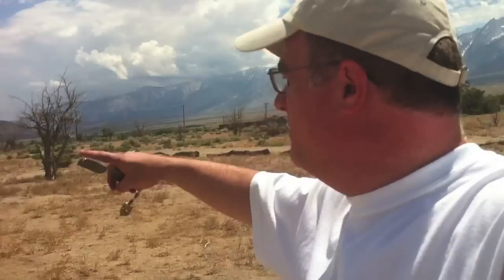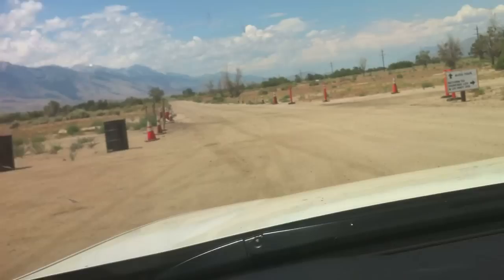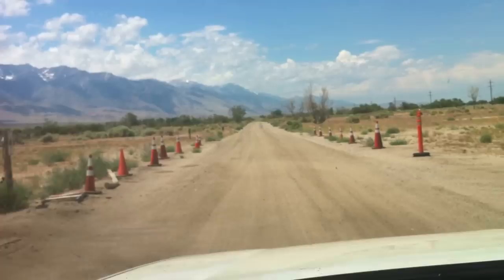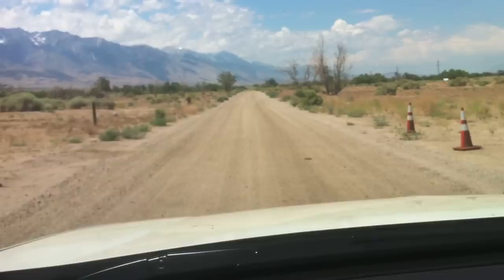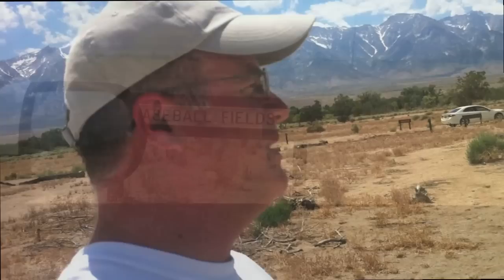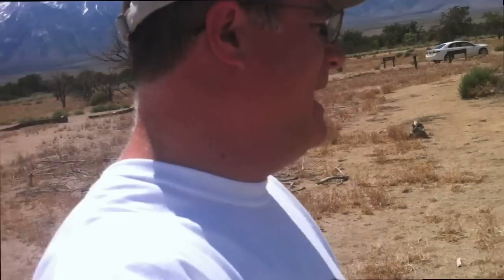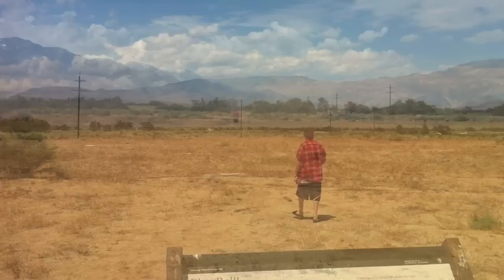Journey to Manzanar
Another Road Trip Highlight - Greg and I spent a couple of hours exploring the Manzanar National HIstoric Site, which was one of the relocation camps to which Japanese-Americans were sent during World War II - It's a desolate desert location that served as a virtual prison to men, woman and children forcefully uprooted from their homes and businesses during the War - because they were perceived as potential threats to American security.